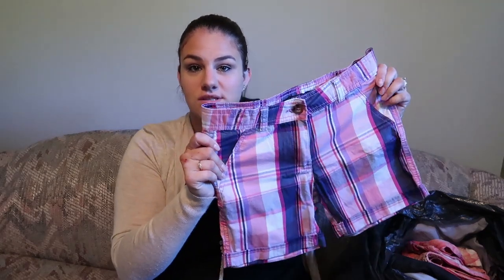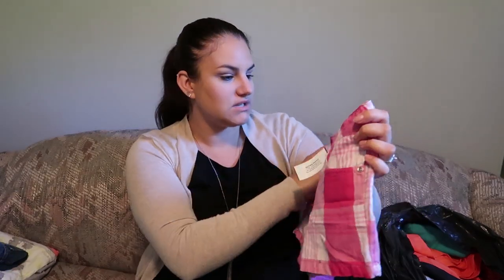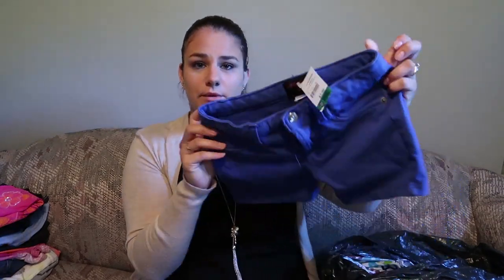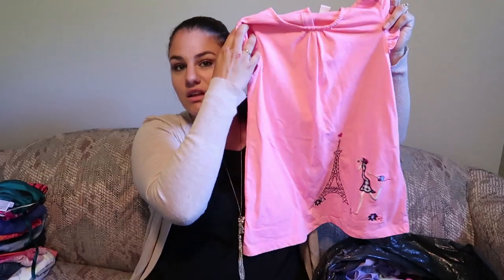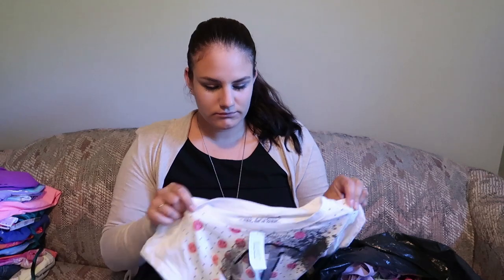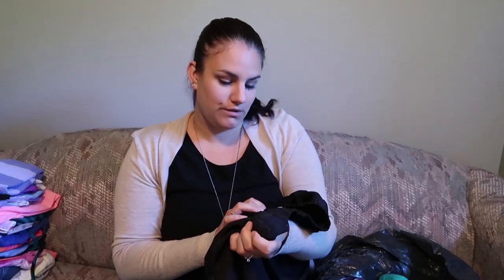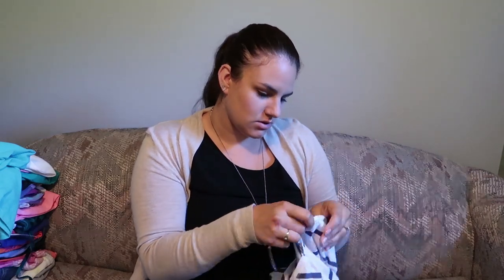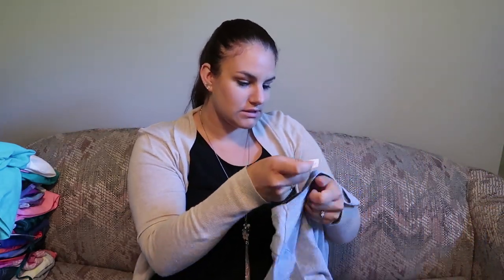40 PIECES FOR $40! | Our Lives, Our Reasons, Our Sanity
Today is a haul video! I needed clothing for Makayla and Salvation Army had a $1 SALE of all children's clothing!